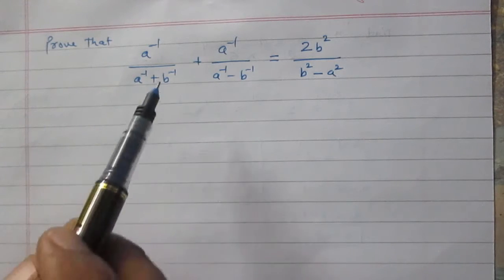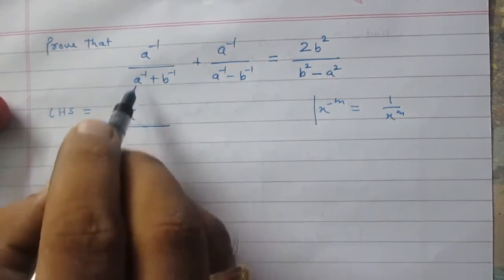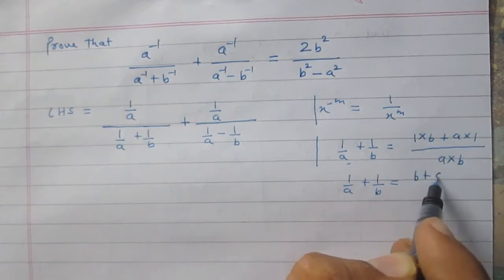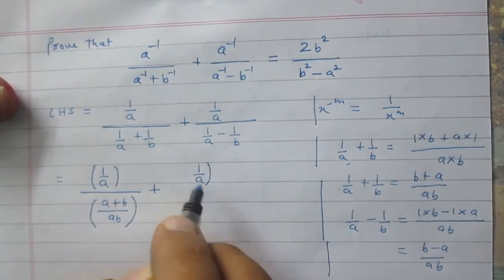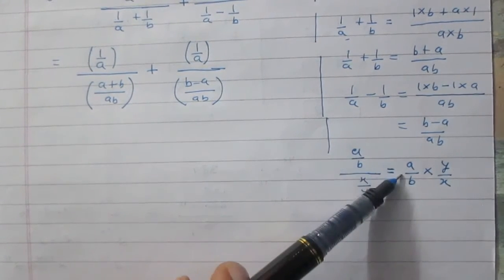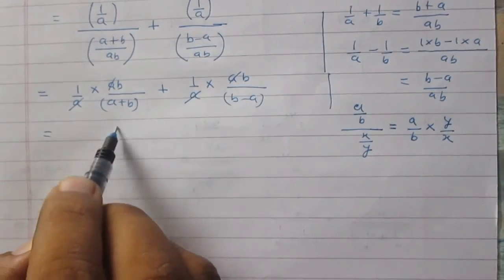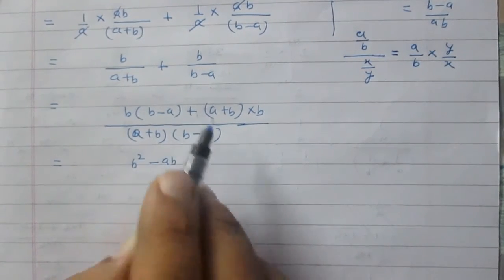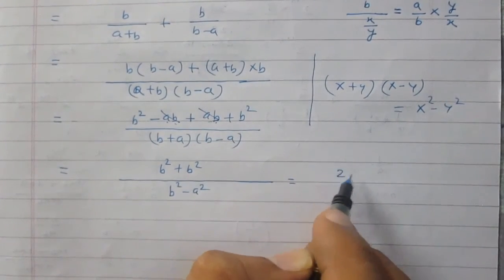Exponents and Powers Number system Algebra class 9 Mathematics NCERT online video solutions